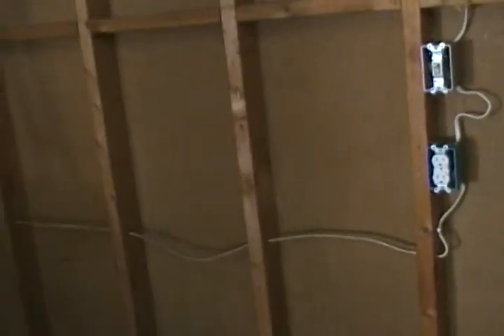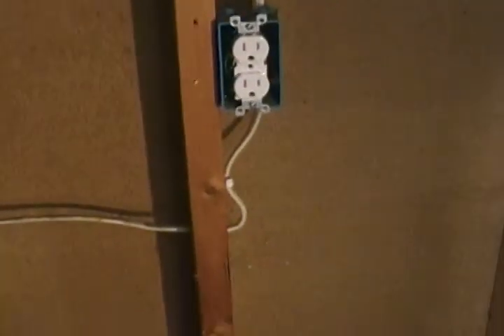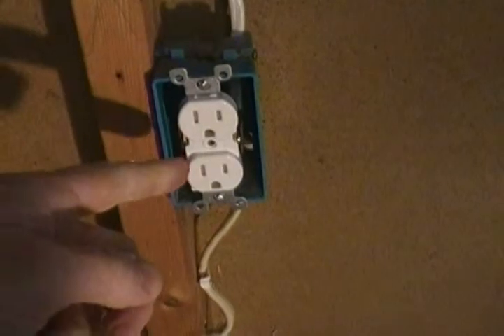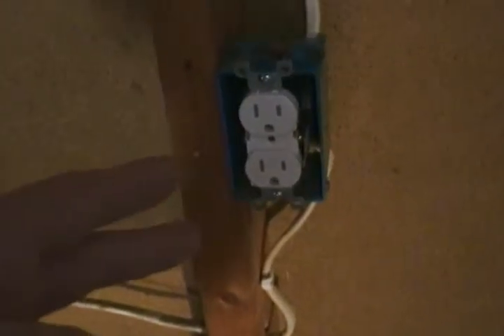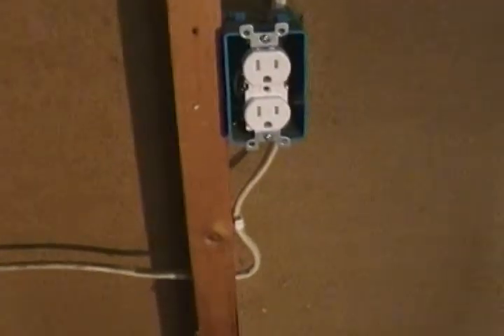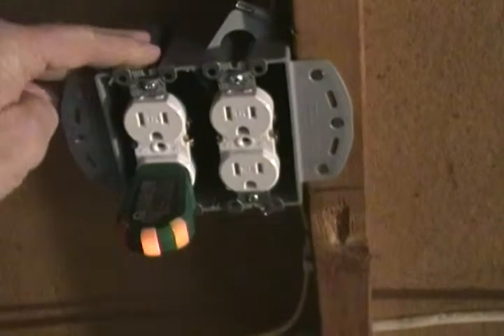How to: Electrical Outlets and Switches - Garage Makeover - Nov 19th